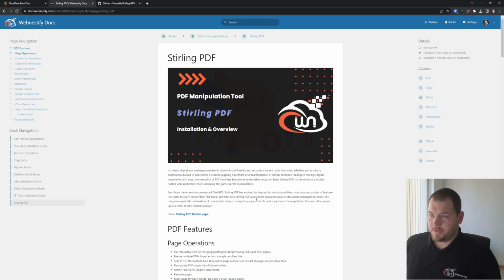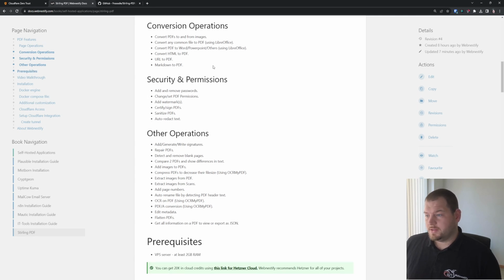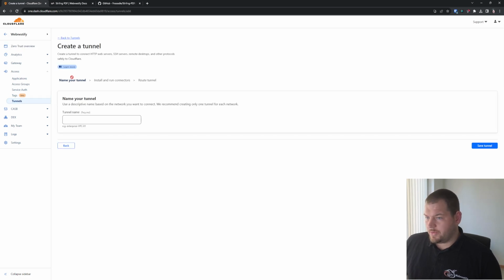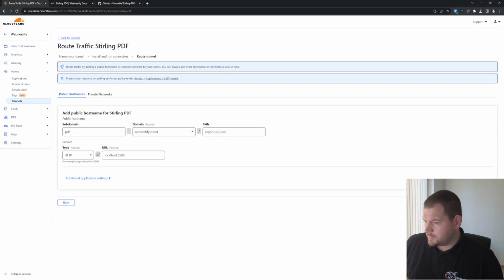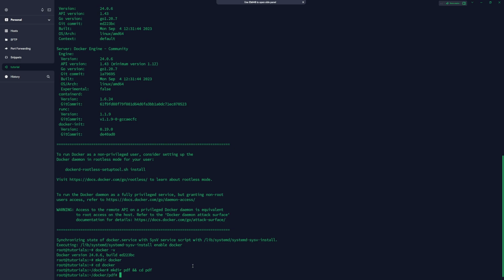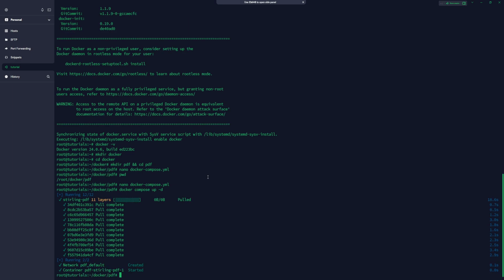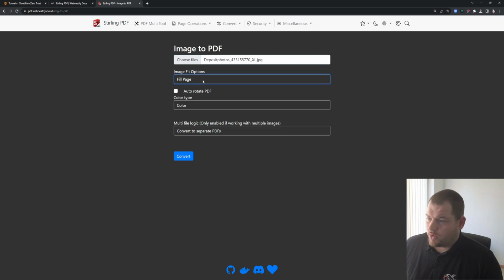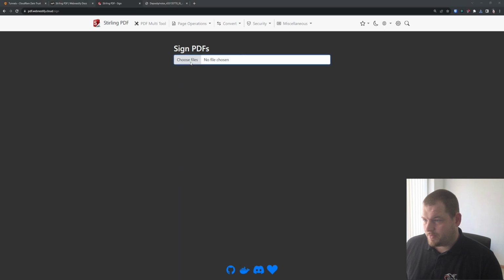Stirling PDF | Free and Open Source PDF Software for Everyone!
In today's digital age, managing electronic documents efficiently and securely is more crucial than ever. Whether you're a busy professional buried in paperwork, a student juggling a plethora of research papers, or simply someone looking to manage digital documents with ease, the versatility of PDF tools has become an undeniable necessity. Enter Stirling PDF—a revolutionary, locally or cloud hosted web application that's changing the game in PDF manipulation.

Born from the innovative prowess of ChatGPT, Stirling PDF has evolved far beyond its initial capabilities, now boasting a suite of features that cater to every conceivable PDF need. But what sets Stirling PDF apart in the crowded space of document management tools? It's the power-packed combination of user-centric design, stringent privacy controls, and a plethora of manipulation features, all wrapped up in a sleek, locally or cloud hosted package.

Timestamps:
0:00 - Intro
1:58 - Features & Requirements
4:15 - Reverse Proxy via Cloudflare Tunnel
6:20 - Docker Installation
7:02 - Stirling PDF Installation
9:45 - Features Demonstration
13:18 - Wrapping Up